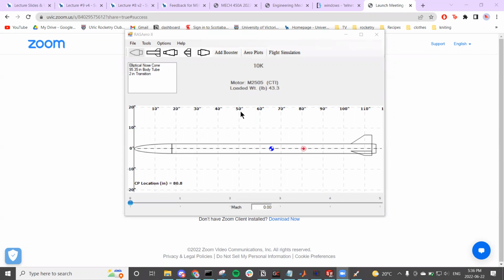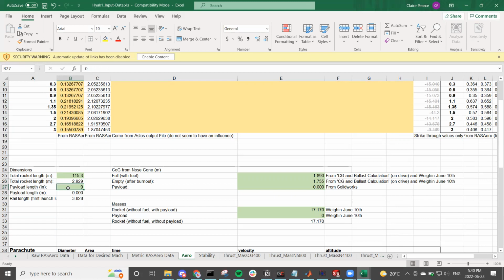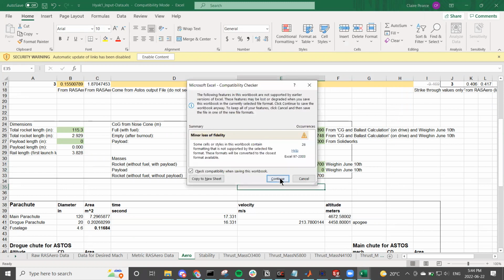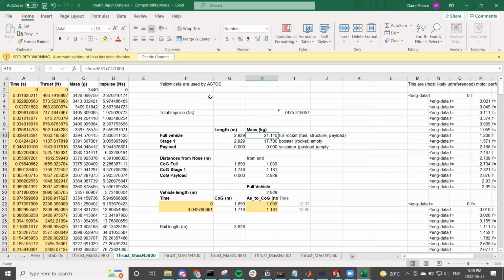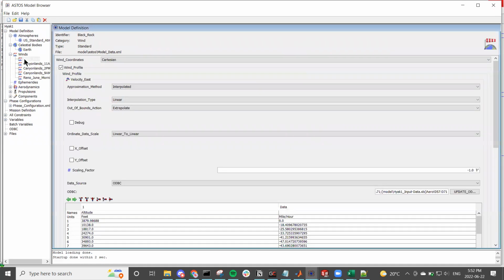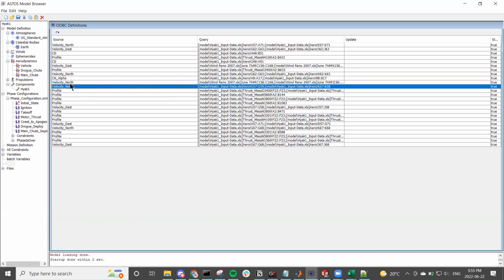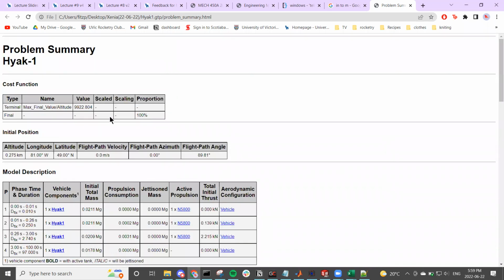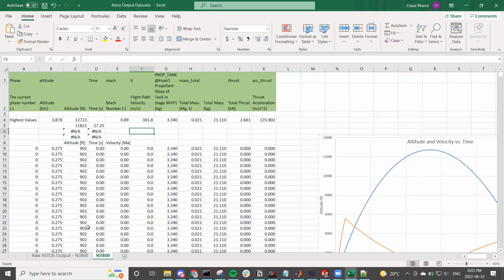ASTOS SkillDev (ASTOS Amateur Rockets, 2022)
SkillDev fon how to use our current ASTOS set-up (as of summer 2022)